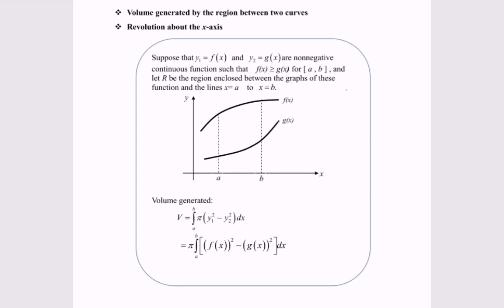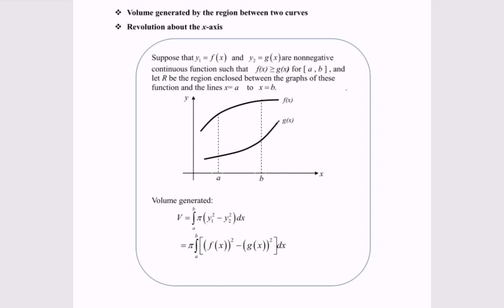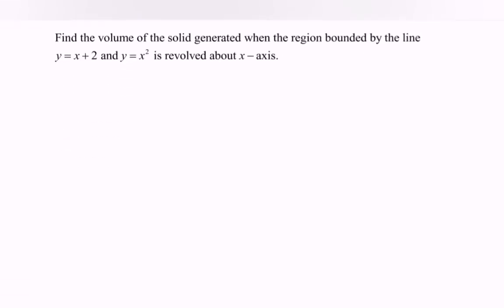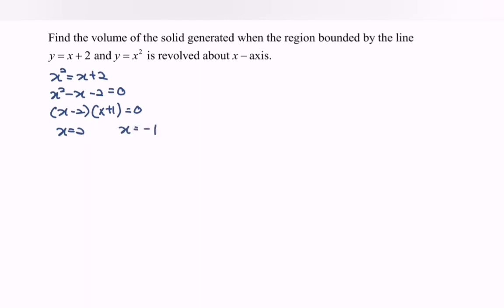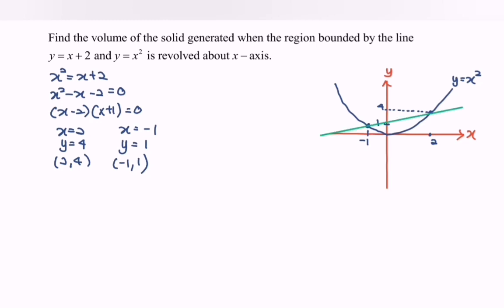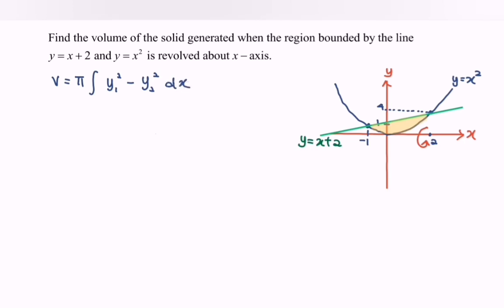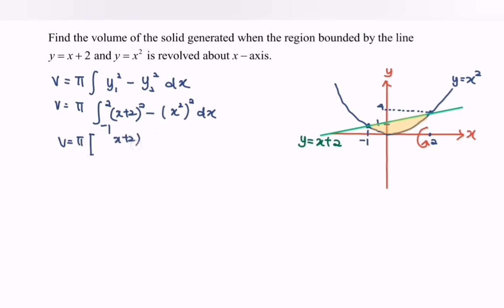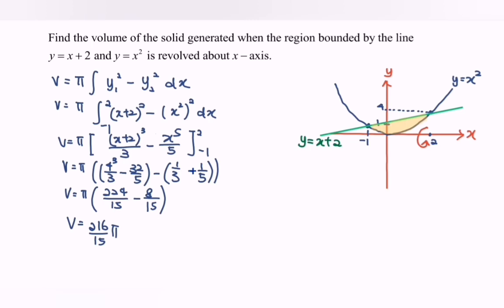T2.4 K14 E24 volume generated by the region between 2 curves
Revolution about the x-axis